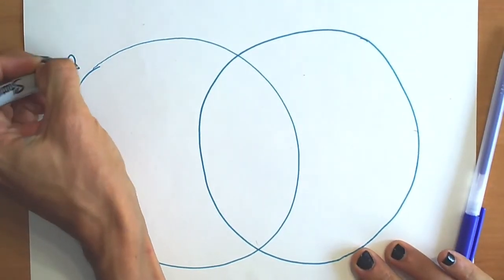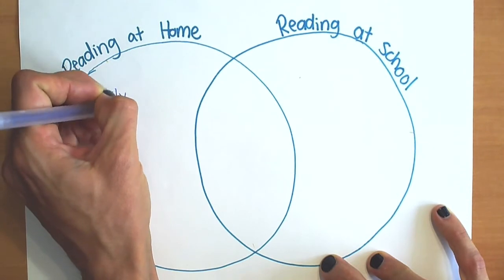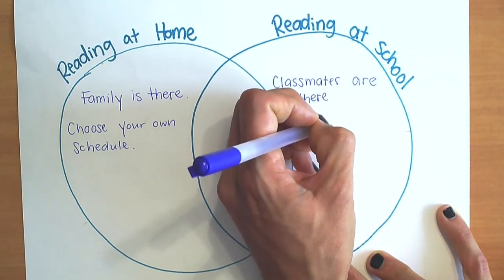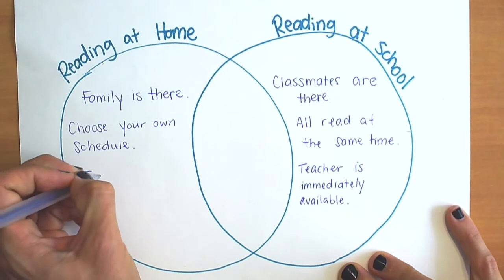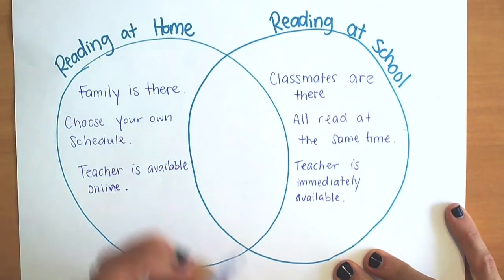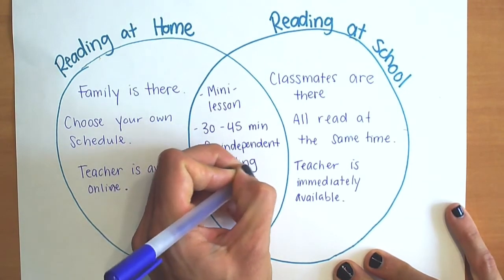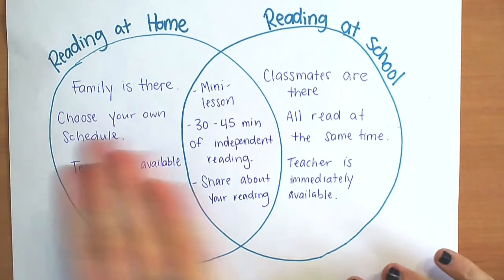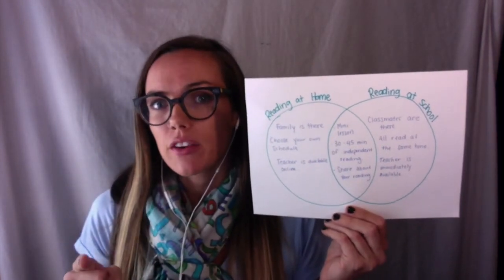READY, SET, READ! EP 1 Reading at Home VS Reading at School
In this first episode of Ready, Set, Read!, we will talk about how reading at home and reading at school is the same and different. Enjoy!